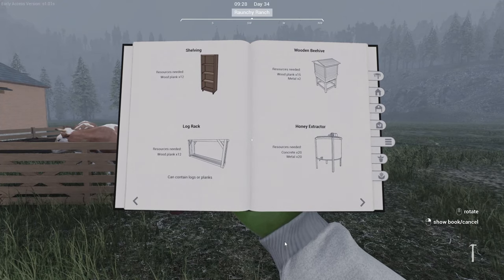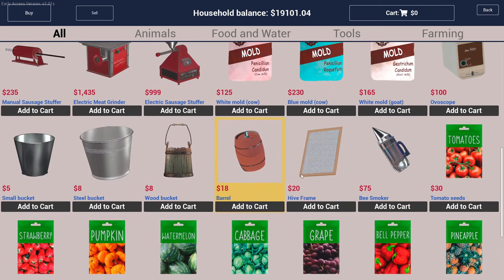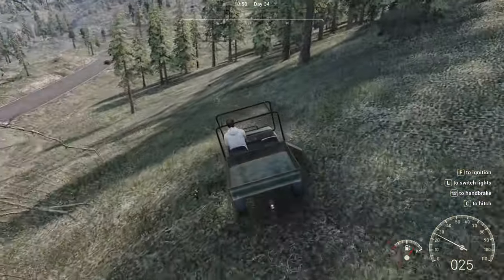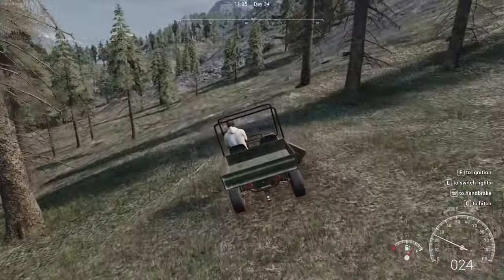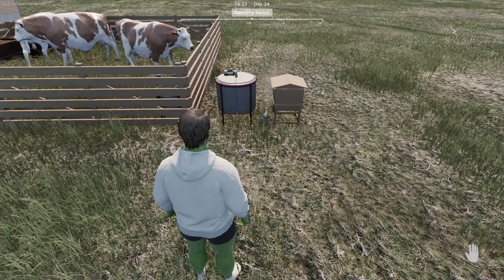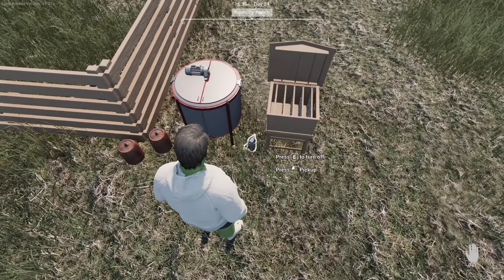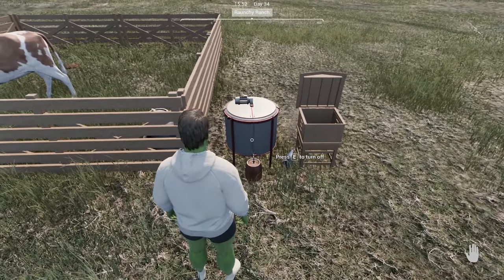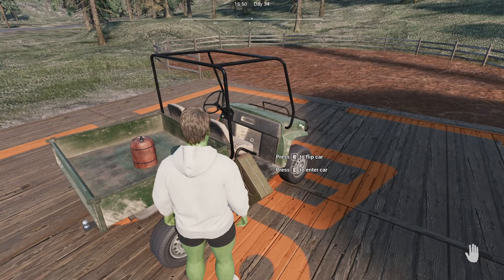How to Find Bees to Make a Bee Farm for BIG MONEY - Ranch Simulator Tips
Bees can make a lot of passive income in Ranch Simulator so in this video we'll be going through how to find them and make a farm with them to bring in extra money. This is fairly time consuming as bees seem to be quite rare but once you find them you don't have to do it again as they'll continue producing honey over and over again. I hope the video helps you out :D